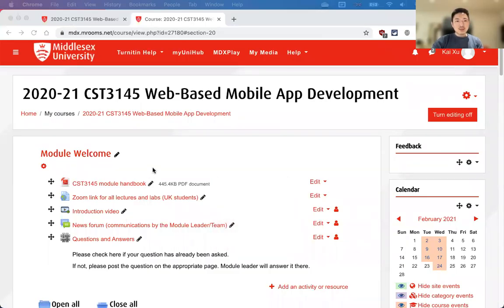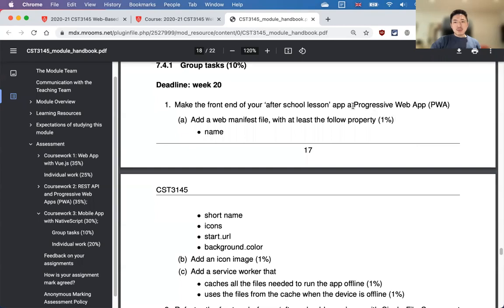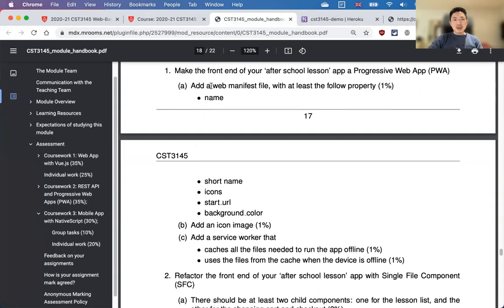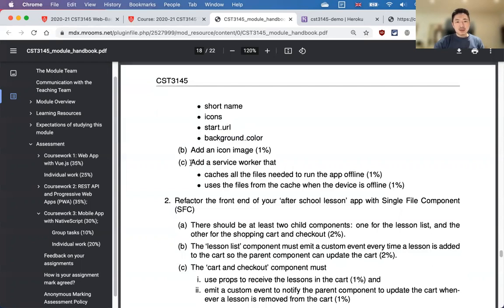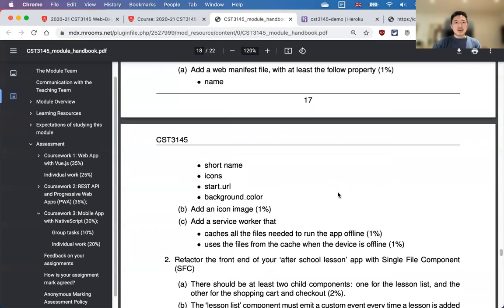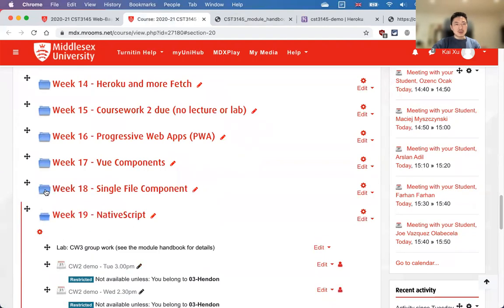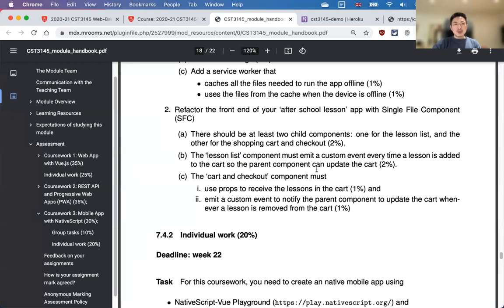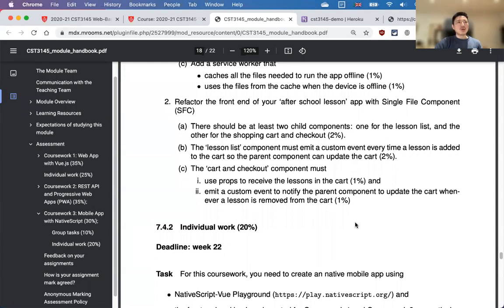CST3145 - 2020 - Group work 3 requirements